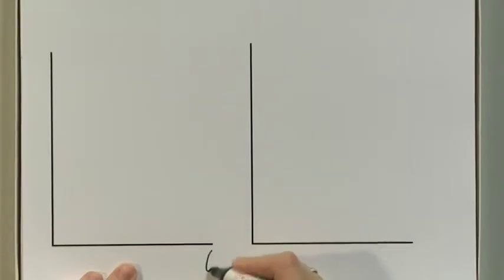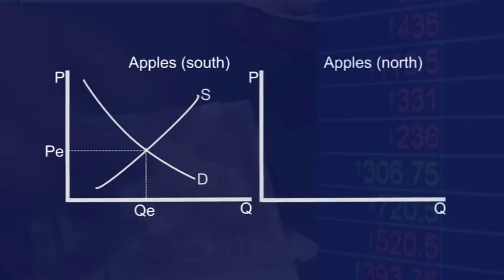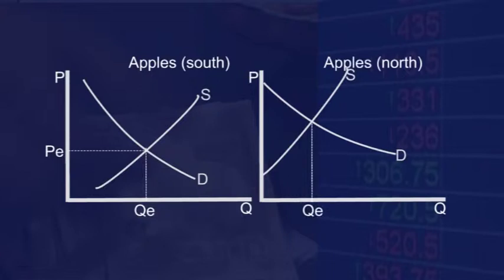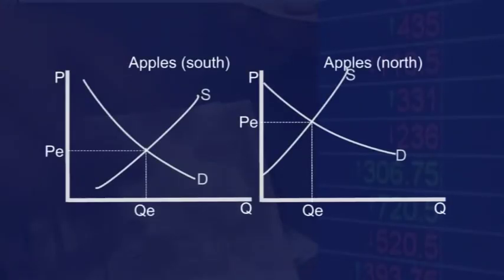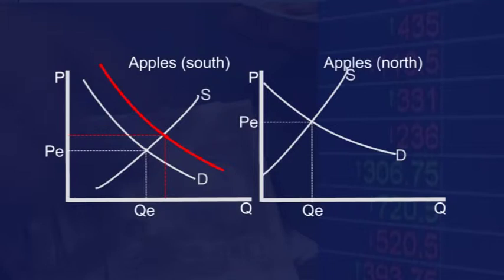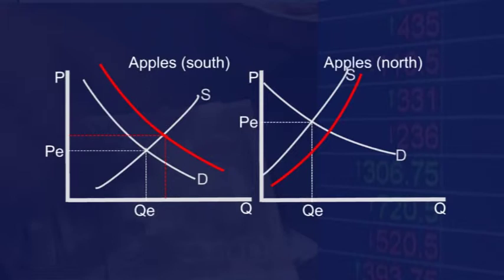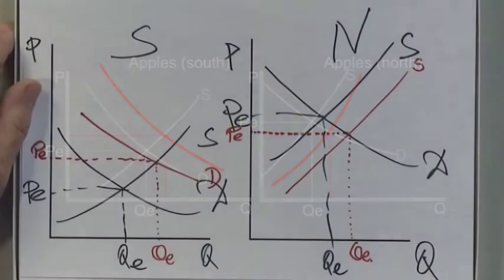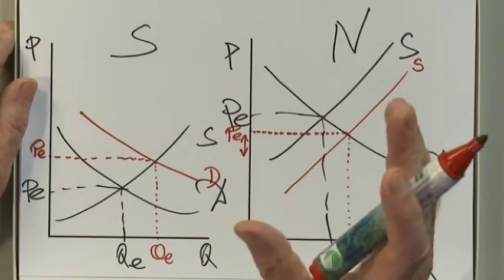Exercise1 Arbitrage 1